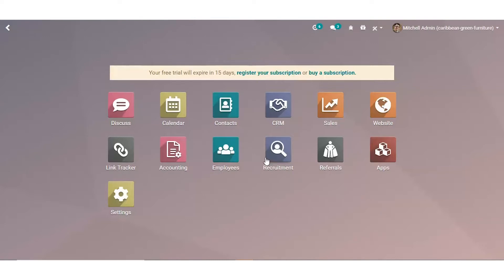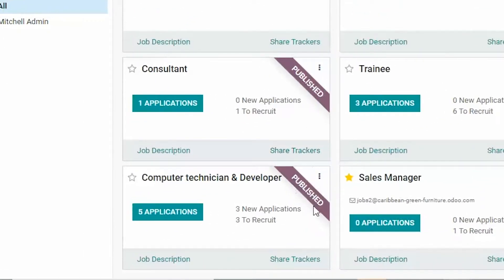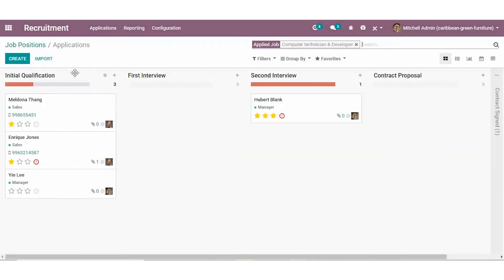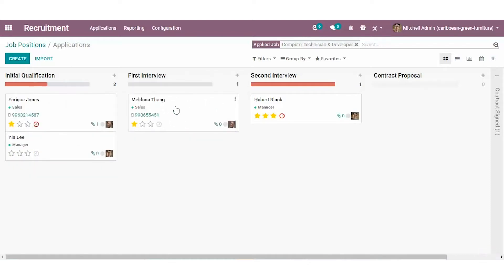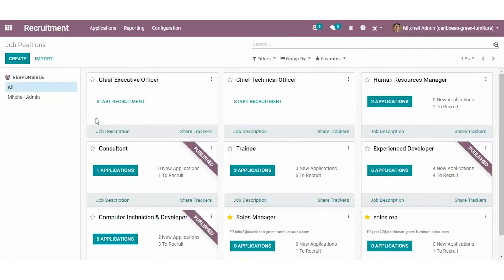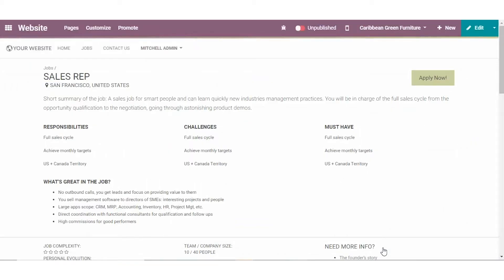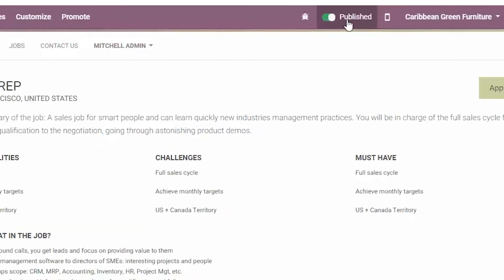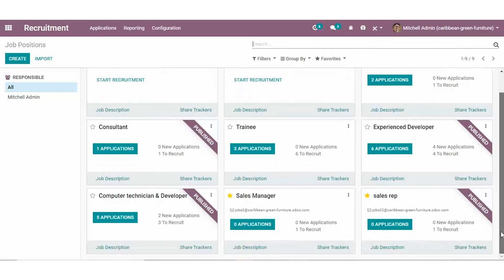Tips and Tricks: Recruitment with Odoo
In this Tips and Tricks, learn how easy it is to create a job posting through our Recruitment app!